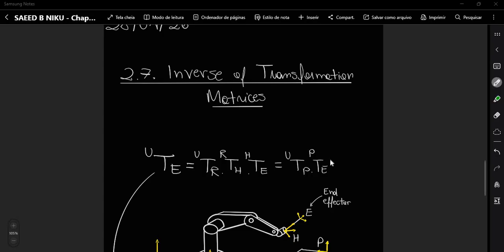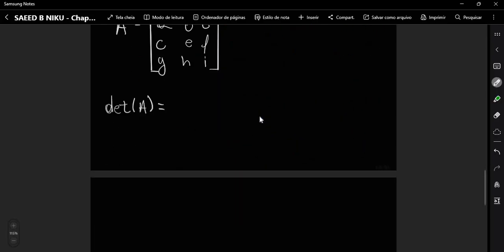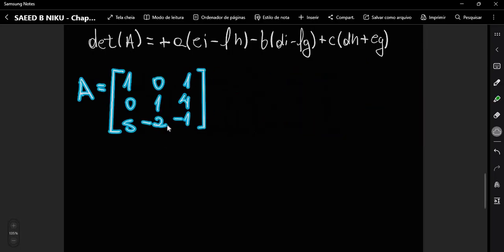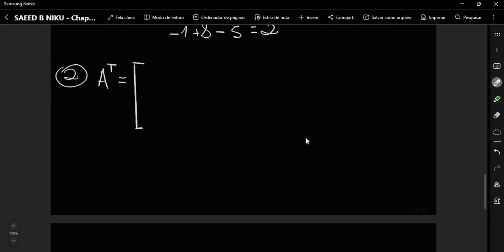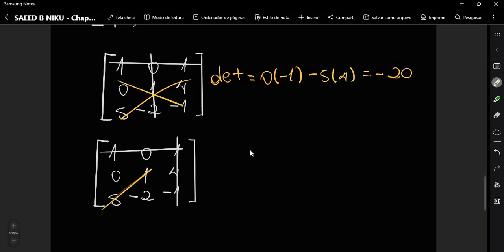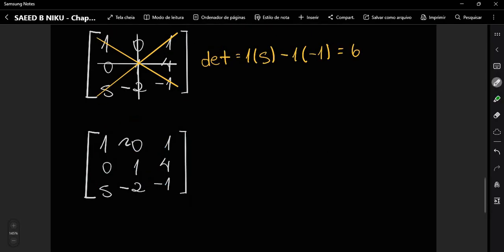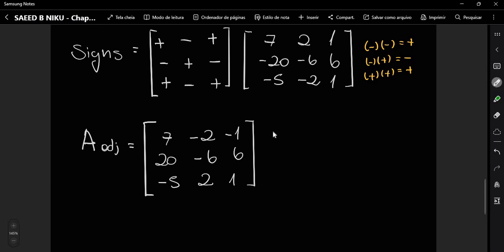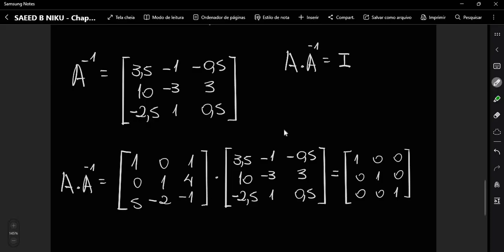Appendix A: Ex A.2 - Inverse of a Matrix 3x3